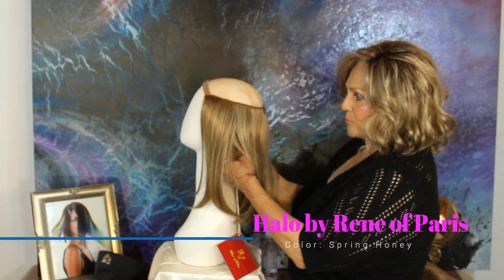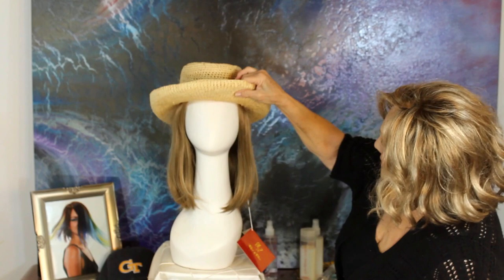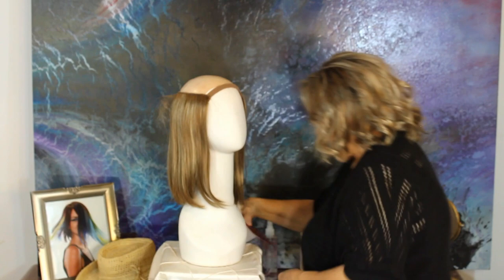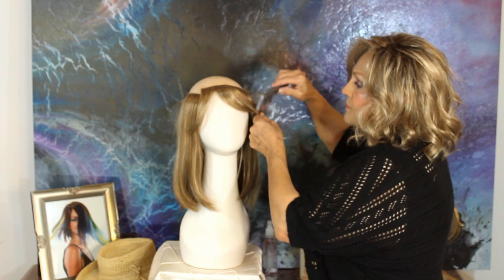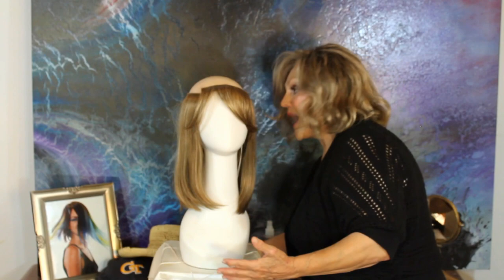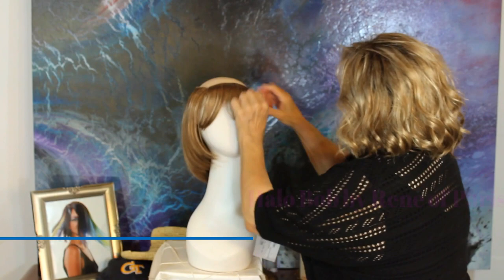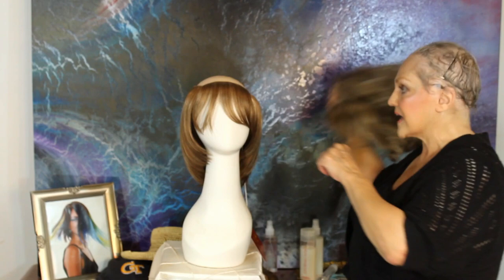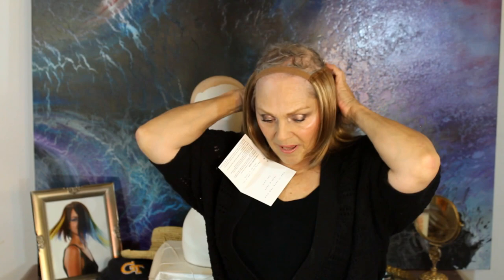Halo and Halo Bob by Rene of Paris Hairpiece Review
Patti reviews 2 hairpieces by Rene of Paris: Halo and Halo Bob by Rene of Paris.  The longer piece, Halo, is shown in Spring Honey.  The shorter piece, Halo Bob, is shown in Maple Sugar.  These are synthetic hairpieces.  Patti is wearing Soft & Subtle by Gabor in GL15/26SS.